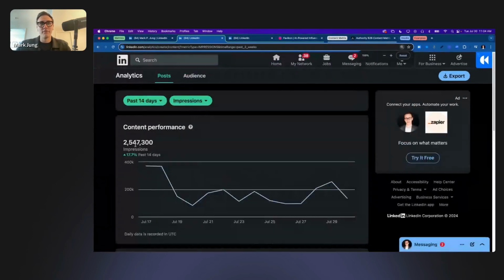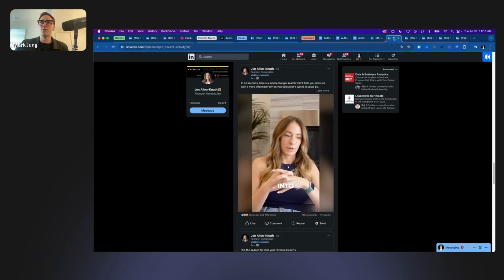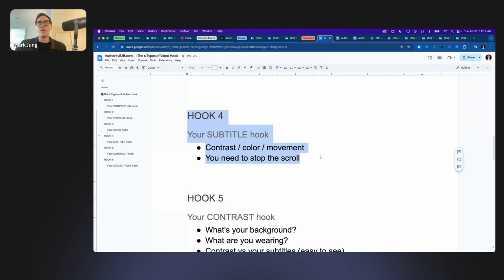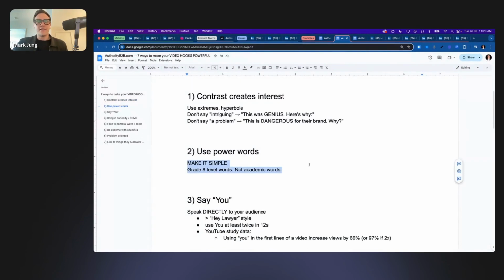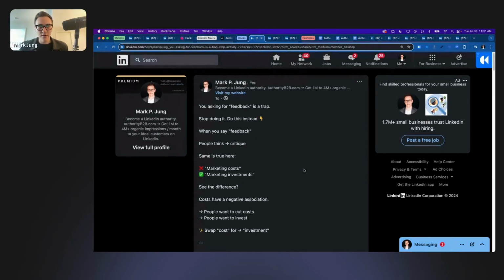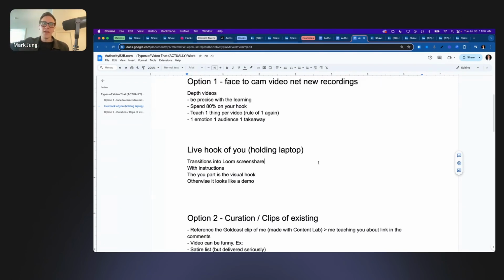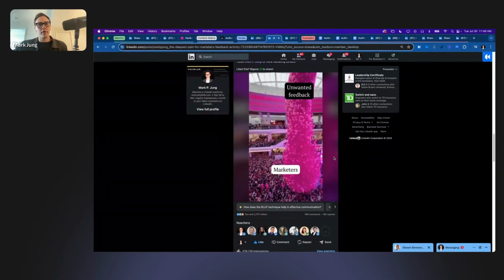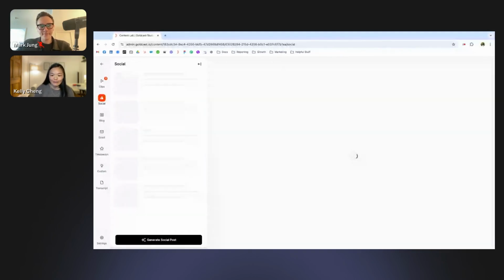Layering Video into Your LinkedIn Content Strategy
Unlock the Power of LinkedIn Video with Industry Experts! 🚀
Join us in Part 3 of the Goldcast Insider webinar series as we dive deep into LinkedIn video strategies with expert insights from Kelly Cheng, Head of Marketing at Goldcast, and special guest Mark Jung, Founder of Authority B2B and the #1 LinkedIn Growth Creator in Canada! 🎉

Learn actionable tips on using LinkedIn Sales Navigator and other tools to boost your LinkedIn lead generation and grow your presence on the platform. 📈

In this episode, you'll also learn:
👉 How to layer video into LinkedIn for maximum engagement
👉 The benefits of using LinkedIn video content for your brand
👉 Best practices for LinkedIn video production
👉 Tips on repurposing LinkedIn video content to amplify your reach

Plus, get ready for some exciting giveaways, including a $300 Airbnb gift card! Don't miss your chance to level up your LinkedIn strategy with actionable tips from the pros.

Ready to elevate your brand? Efficiently connect with your audience, boost your authority, and drive revenue with engaging videos, events, and webinars!: 👇👇👇

Level Up Your Events & Video Strategy! Effortlessly repurpose existing videos and create impactful experiences from start to finish. 👇👇👇

🔗 Level Up End to End Events and Video Repurposing

Key Takeaways:
• What is Digital Marketing? How video is transforming traditional digital marketing approaches.
• LinkedIn Video Content Strategy: Practical steps to incorporate video into your LinkedIn posts for maximum engagement.
• Social Media Strategy: Leveraging video to create a more dynamic and compelling social media presence.
• Email Marketing Integration: How to synergize your video content with email marketing for enhanced reach.
• Marketing Strategies for Small Business: Tailored advice for small businesses looking to stand out on LinkedIn with video.

Don’t miss this chance to learn how to grow on LinkedIn using video, boost your content marketing, and refine your overall marketing strategies. Whether you’re a seasoned marketer or just starting, this discussion will equip you with the knowledge you need to succeed in the ever-evolving world of digital marketing.